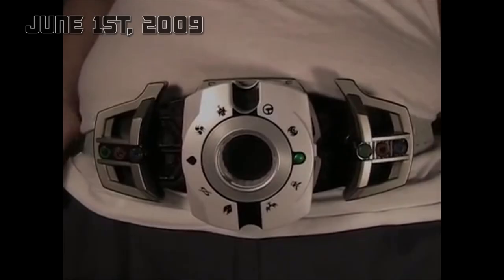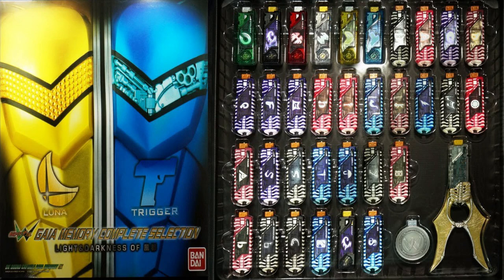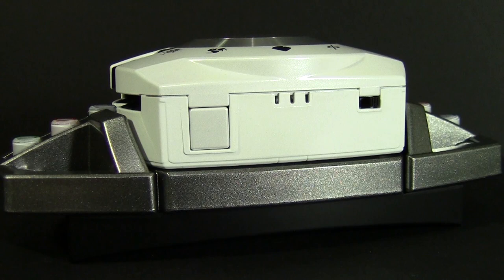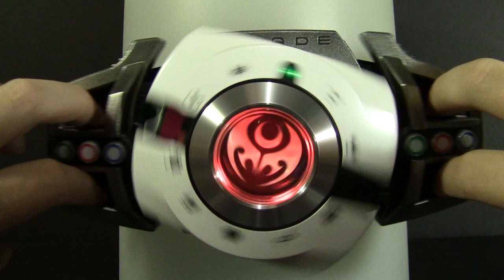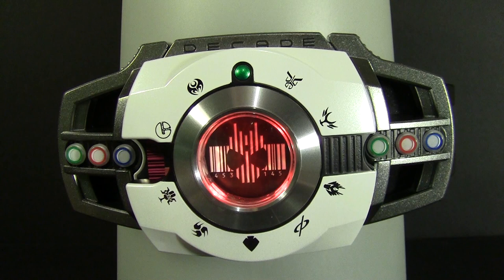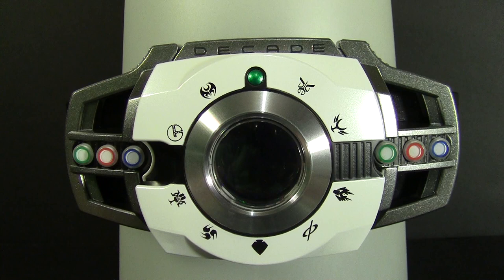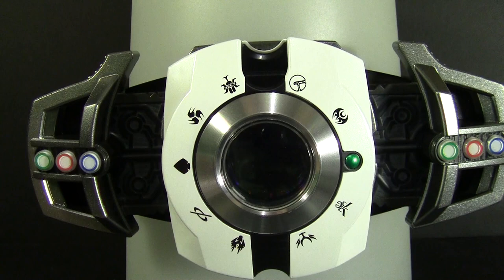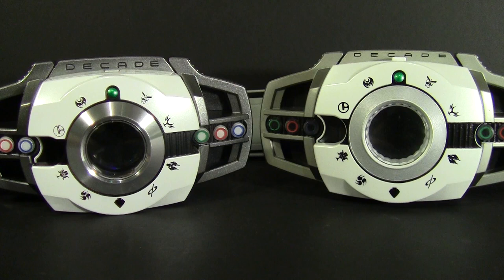TJ Reviews: Complete Selection Modification DecaDriver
Almost six years after my very first Kamen Rider review, I return to the belt that started it all, and now it's been upgraded massively. Is it worth the huge price tag, and what secrets does it now hold? Can I review THIS DecaDriver without making mistakes that will haunt me for years?

Spoiler: NOPE! Switched the song titles by accident. Can't wait for corrections from people 3 years from now.